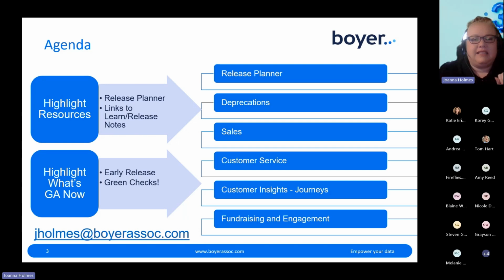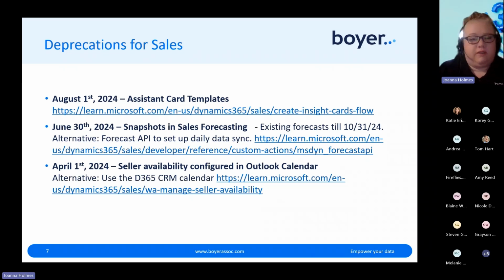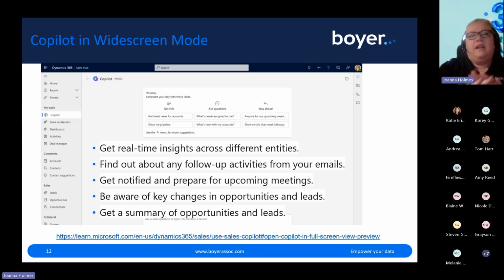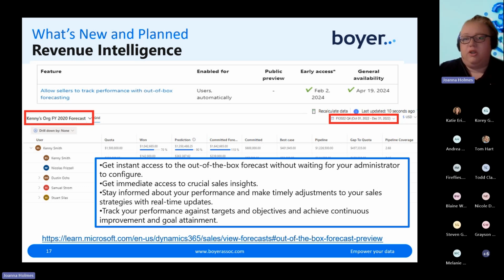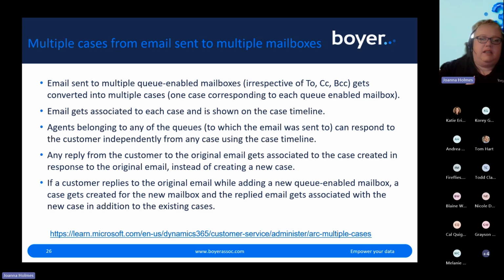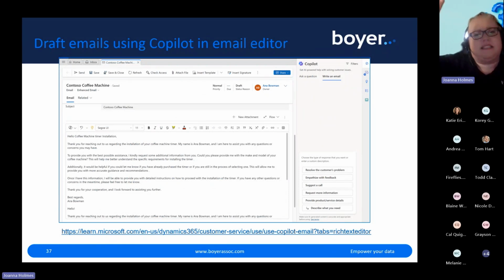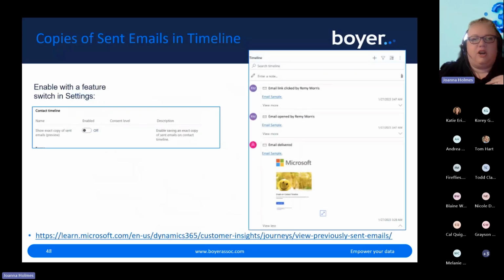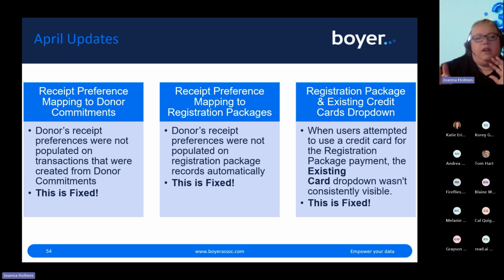New in Dynamics 365 - Wave 1 2024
Want to get the lowdown on the latest features coming and now available in Microsoft Dynamics apps? We've got you covered! We'll take a look at key functionality going away, live now and coming soon to Microsoft Dynamics 365:
- Sales
- Customer Service
- Customer Insights - Journeys
- Fundraising and Engagement